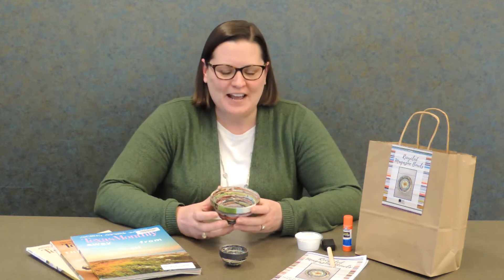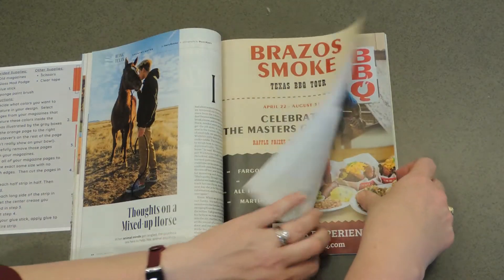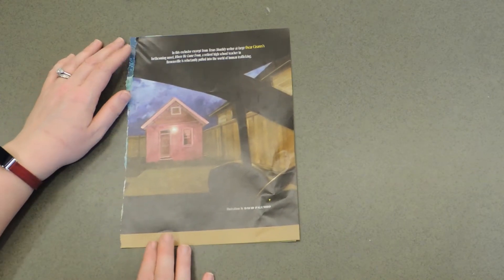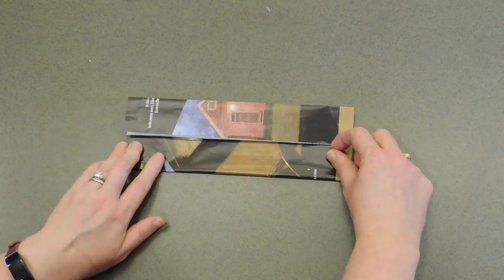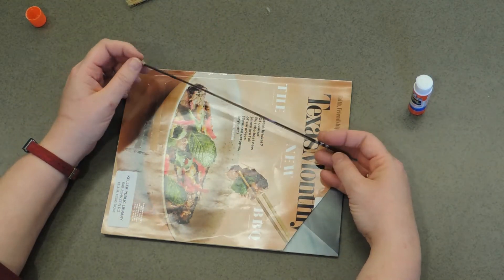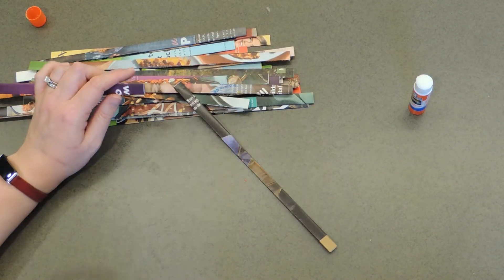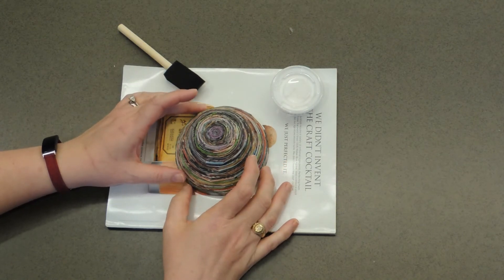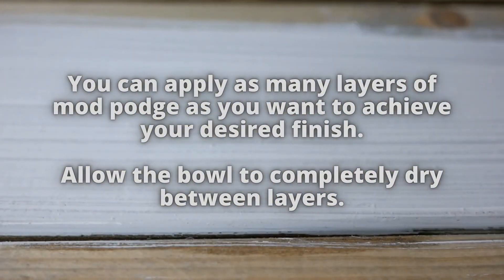Recycled Magazine Bowls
Ann shows you how to turn old magazines into a custom, decorative bowl!